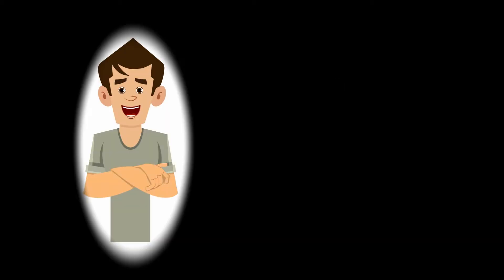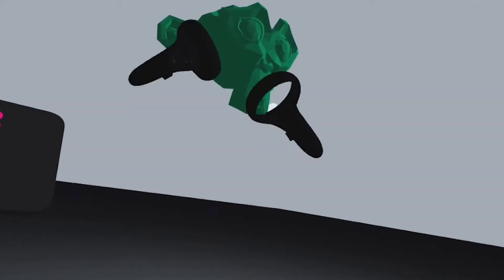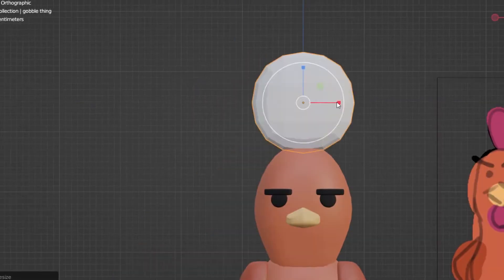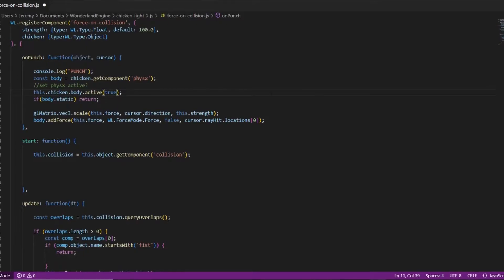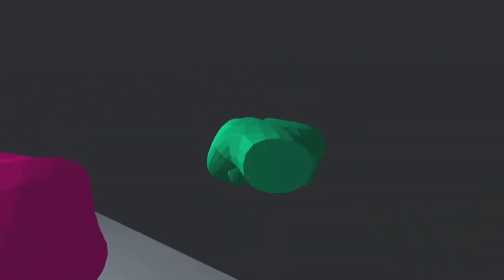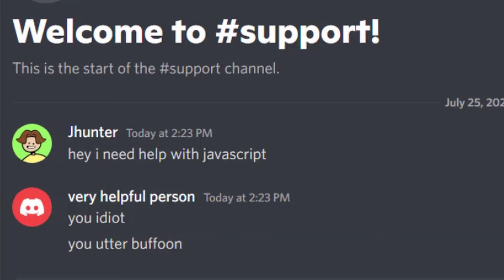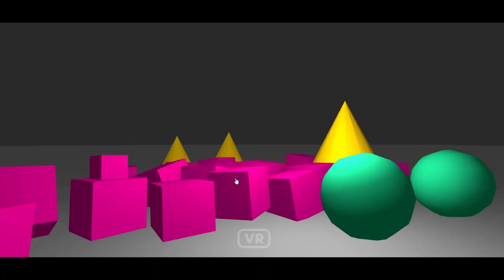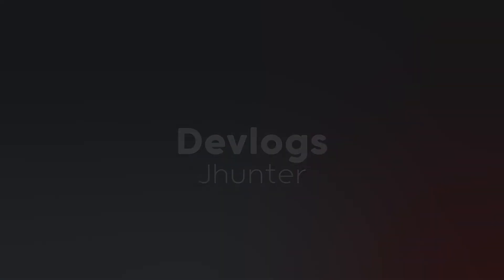Building my First VR Game - WebXR Devlog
Watch JHunter build a VR game about punching chickens in Wonderland Engine. We just released version 1.1.4!

In this video, JHunter builds a basic game mechanic without any prior experience with VR or WebXR development. It shows setting up VR input, setting up physics, and many more elements of XR app development.

We believe that learning should be entertaining and fun, so we are publishing a set of videos that focus on entertainment, but at the same time almost accidentally teach you the basic concepts of game and XR app development.

Wonderland Engine is great for web developers and XR developers, whether coming from Unity, Unreal Engine, or Godot.

Follow the white rabbit 🐇
Chapters:
0:00 - Intro
0:40 - Testing With Wonderland Engine
1:20 - Chicken Modeling
1:32 - Previewing With Oculus Quest
1:53 - Code Exploring
2:20 - Chicken Animations
2:30 - Creating Hands
3:08 - Programming
4:33 - Final Accomplishment